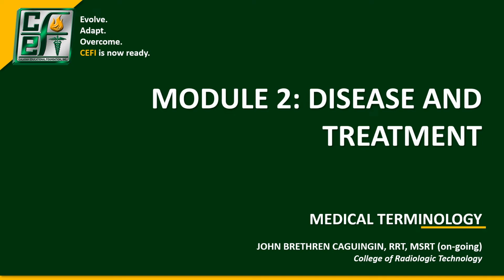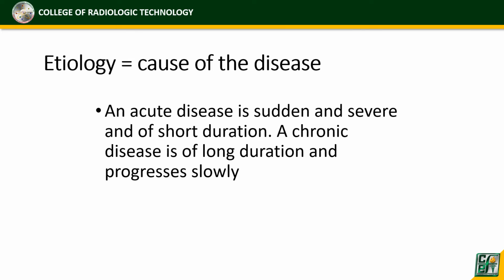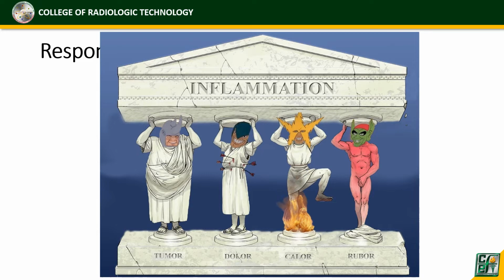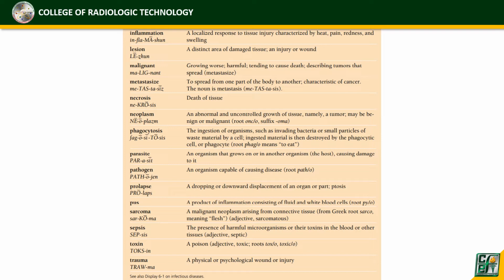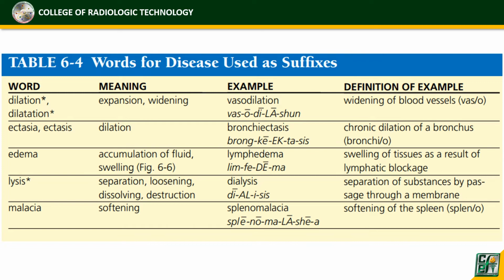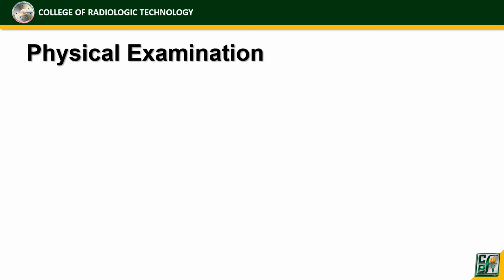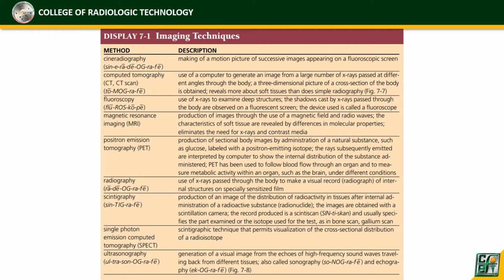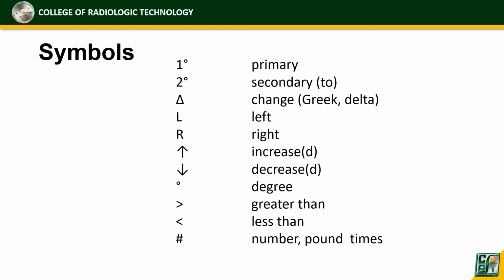Module 2 Disease and Treatment whole